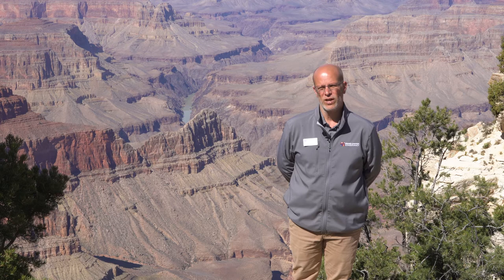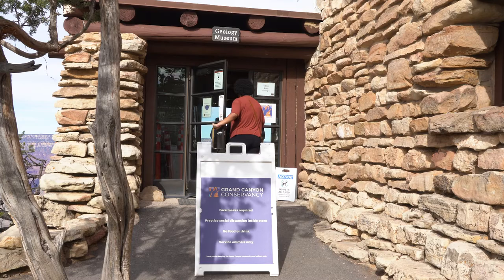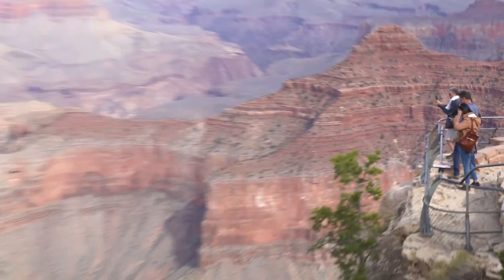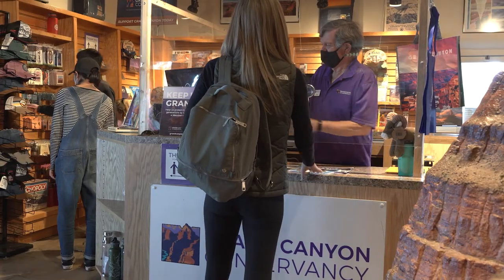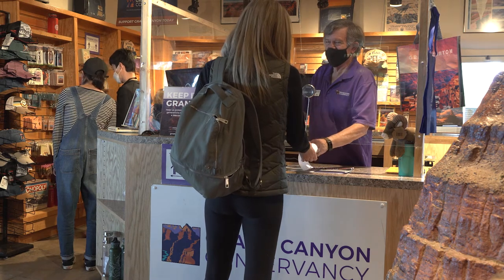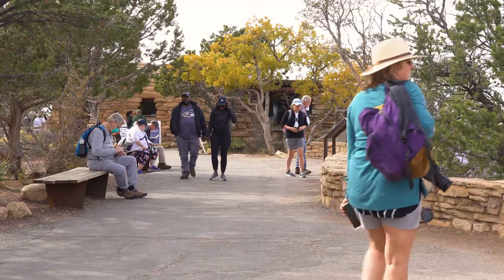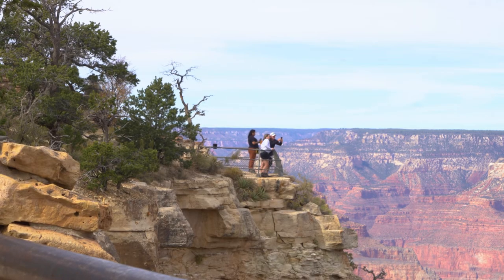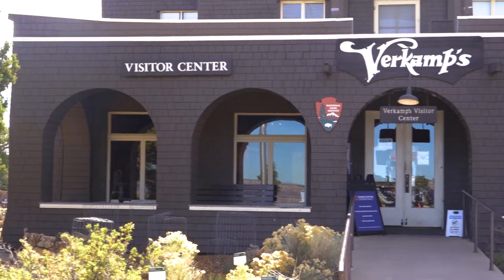Seasonal Work With Grand Canyon Conservancy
Learn more about job opportunities and what it's like working seasonally at Grand Canyon National Park as a seasonal Specialist with Grand Canyon Conservancy.